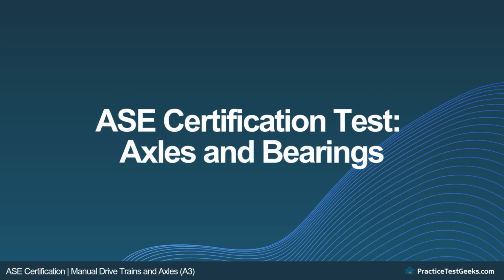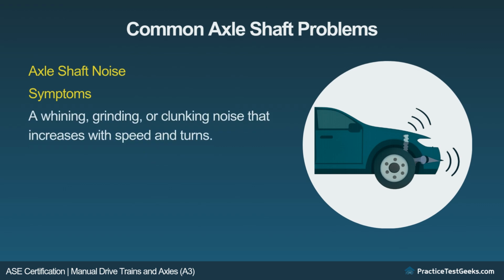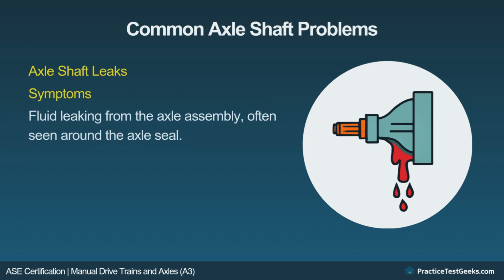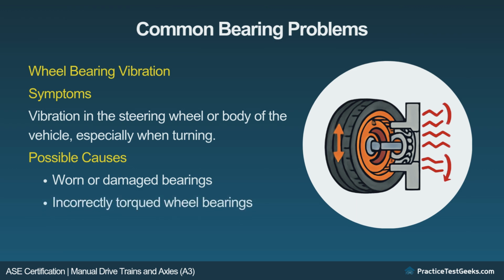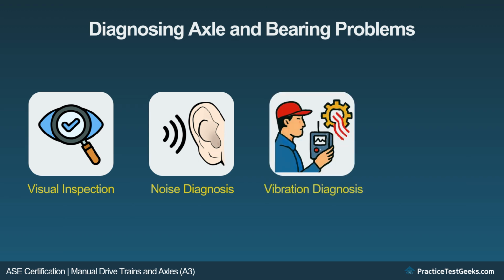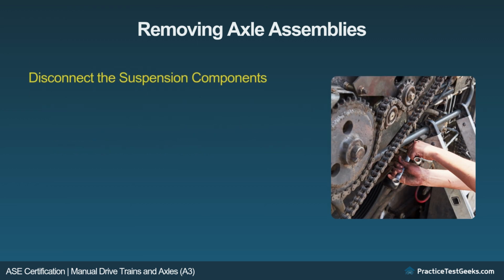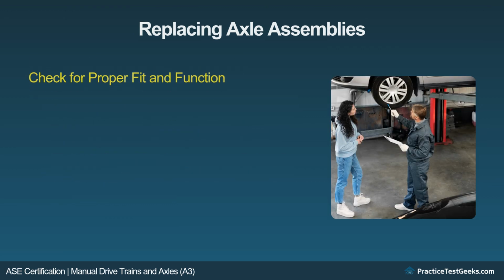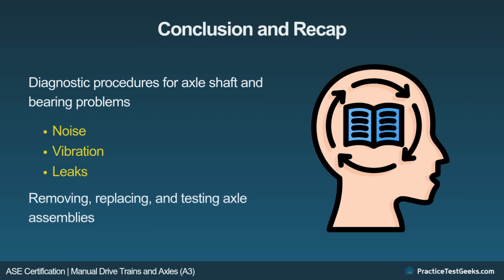ASE Practice Test 2026 Automotive Service Excellence - Full Course Axles and Bearings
00:00 - ASE A3 Axles & Bearings Overview - What's on the Test
00:40 - ASE A3 Axle Shaft & Bearing Diagnosis - Problem Identification
04:01 - ASE A3 Axle Assembly Replacement - Removal & Installation Procedures
06:07 - ASE A3 Axles & Bearings Recap - Key Points to Pass